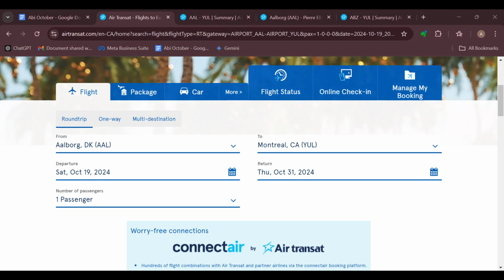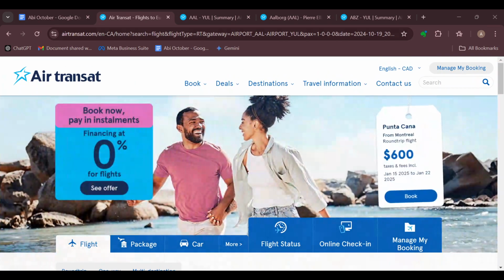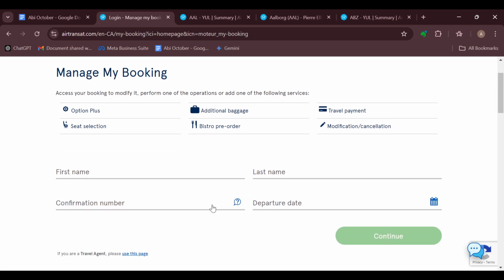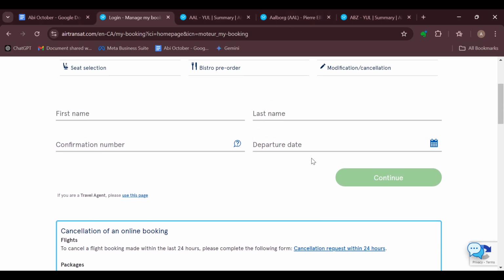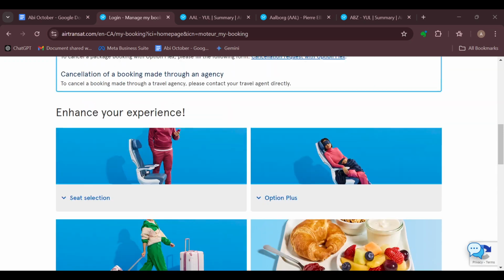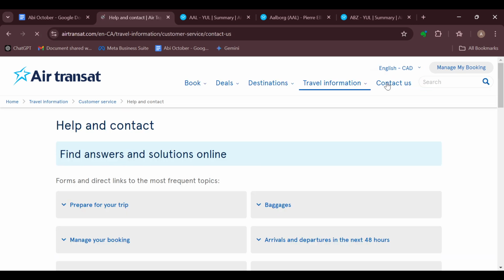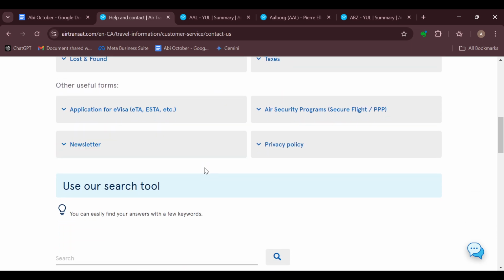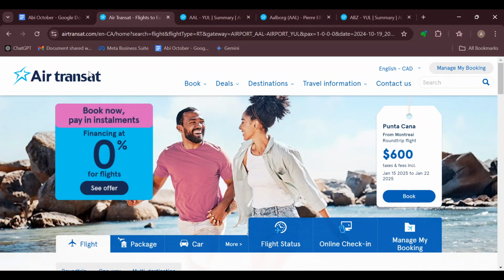How to Request a Refund from Air Transat (Quick Tutorial)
In this video I will show you How to Request a Refund from Air Transat. It would be good if you watch the video until the end so that you don't miss important steps.